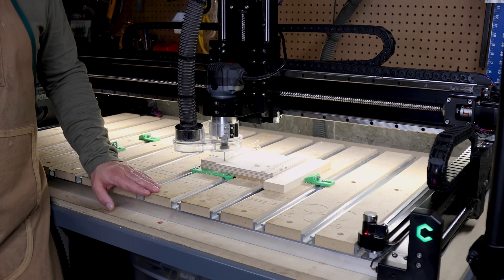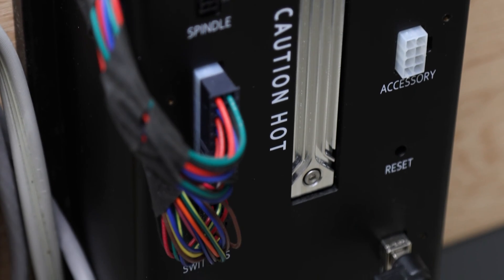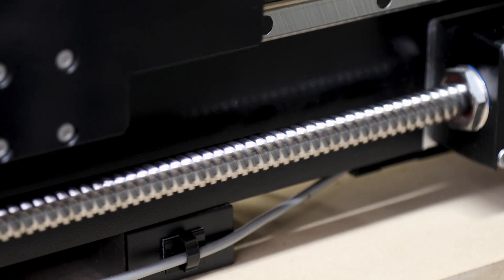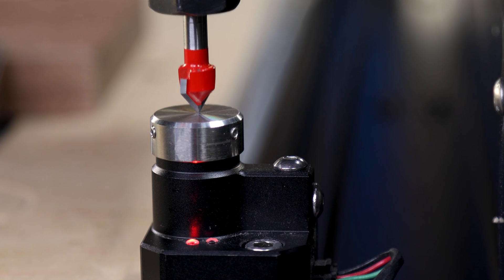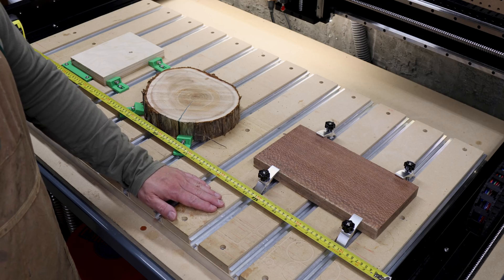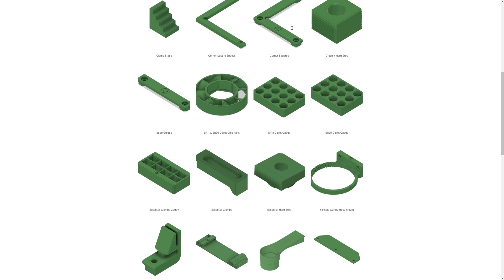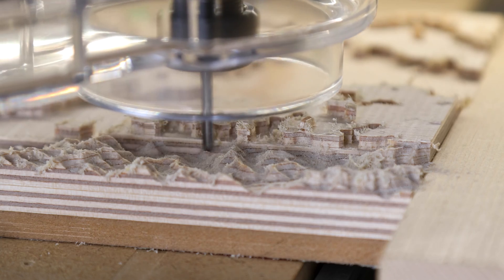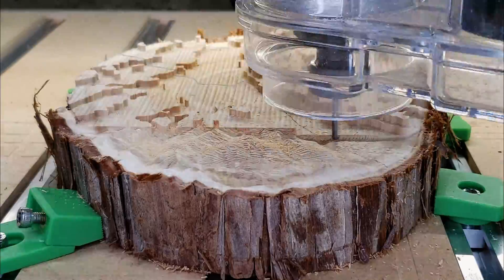Shapeoko 5 Pro CNC Router: Is it Worth it?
I've had my Shapeoko 5 Pro CNC Router for a while now and I felt it was time to give you my thoughts on this machine.
Previous to the Shapeoko 5 Pro, I had the Shapeoko 3 XL and there have been MANY changes in the 5 Pro. So, let's go over them together.

Key Features of the Shapeoko 5 Pro CNC Router from Carbide 3D.
- Tailor your cutting size: 2x2, 4x2, or 4x4
- Work with a variety of materials, from wood and plastic to select metals
- Attain peak performance and precision with its robust motion system
- Included tools like Sweepy 2.0, Bitsetter, Power Pendant, and more

Shapeoko 5 Pro Review Chapters:
0:00 Intro
0:34 Shapeoko 5 Pro control box
1:19 Shapeoko Power Pendant
1:35 Shapeoko 5 Pro ballscrews and linear rails
2:31 Carbide 3D BitSetter
2:50 Shapeoko 5 Pro size
3:35 Workholding table bed
4:35 Gantry Light
4:53  Sweepy V2 Dust Boot
5:45 Shapeoko 3D Project